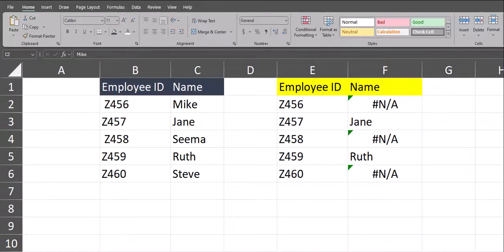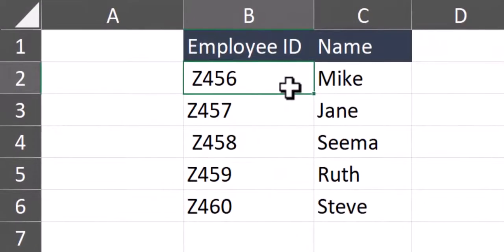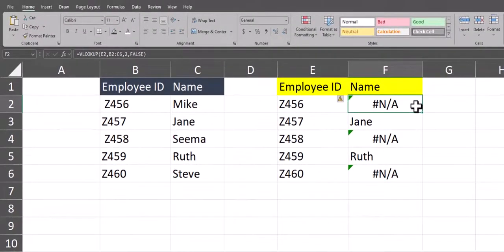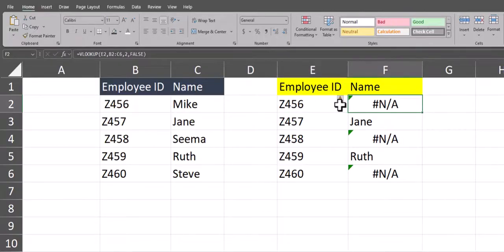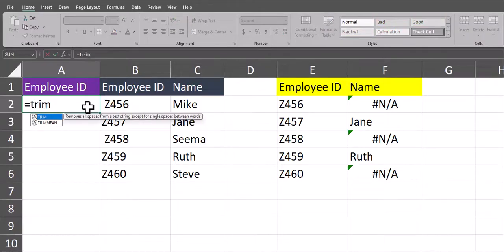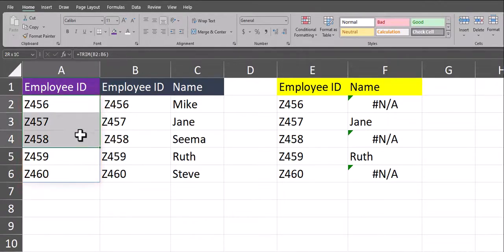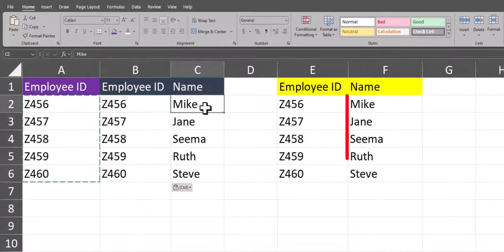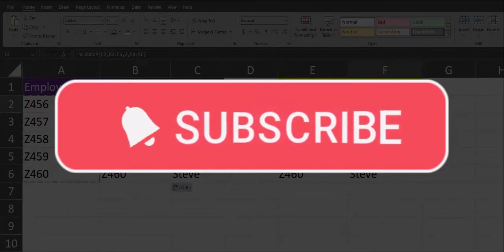Excel Tips - Removes Extra Spaces | TRIM Function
Hey team,

This video will help you see why the TRIM function can be so helpful in Excel. I will show you a real-life scenario for how this function can help and show you how the TRIM function works.